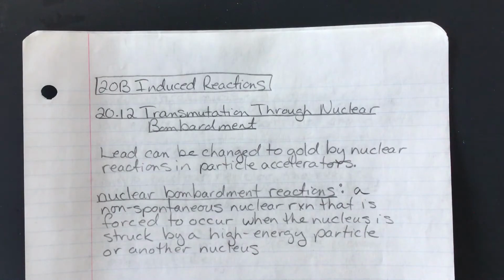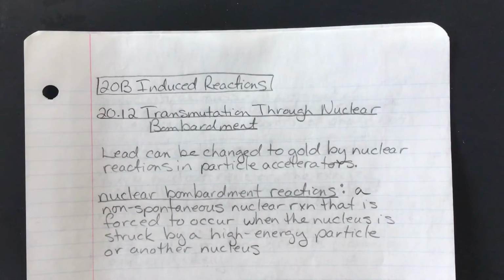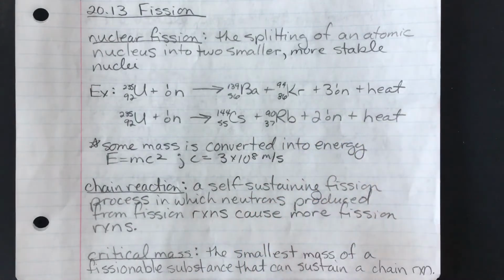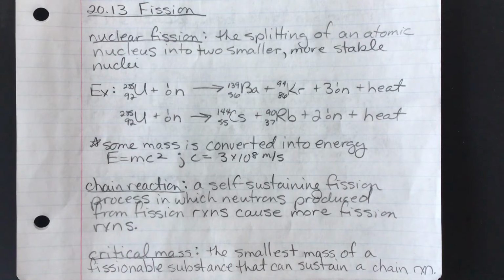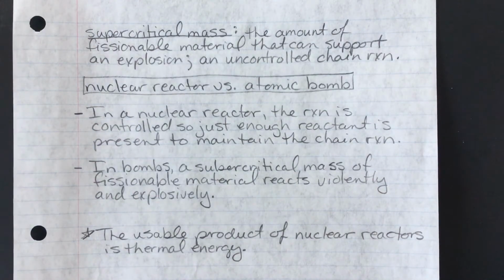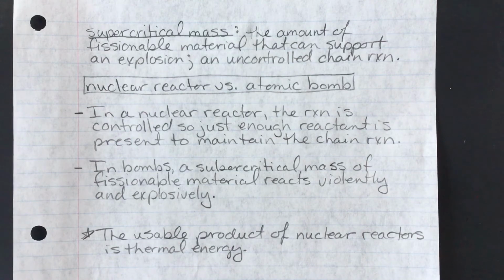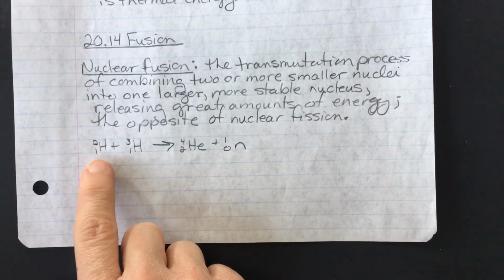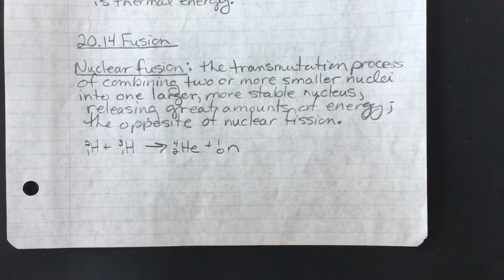20B Induced Reactions Part 1 (20.12-20.14)